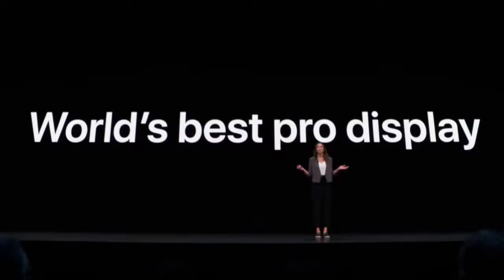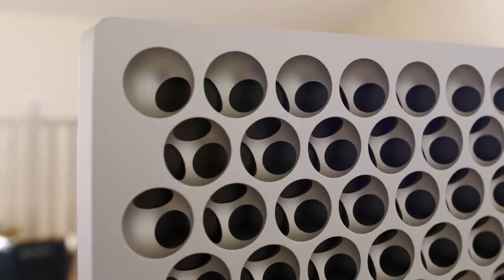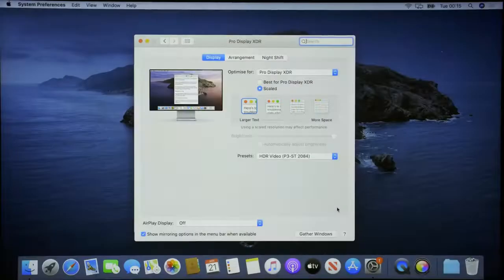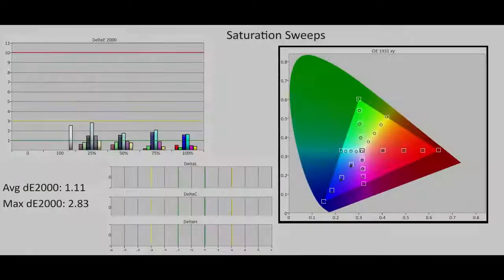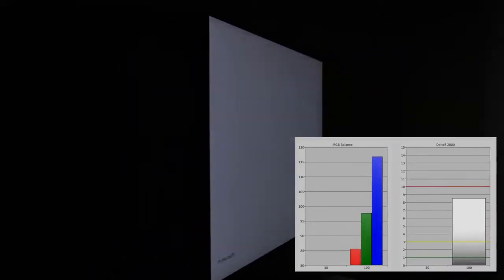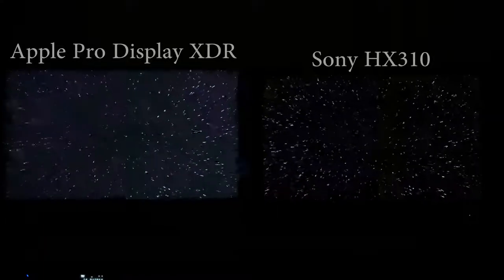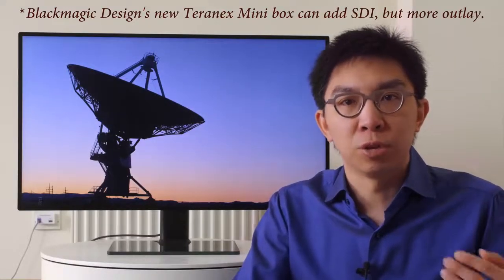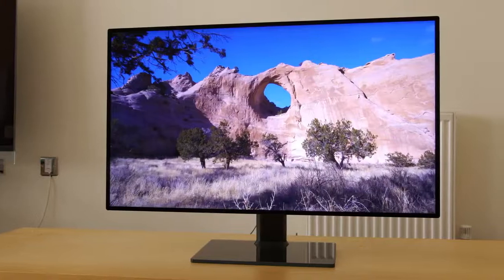Apple Pro Display XDR Review vs Sony Reference Monitor